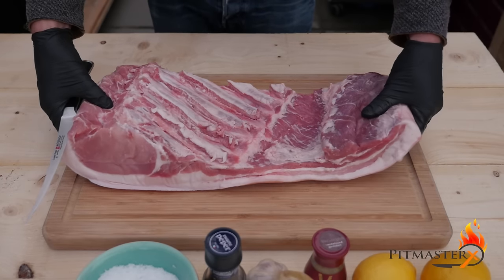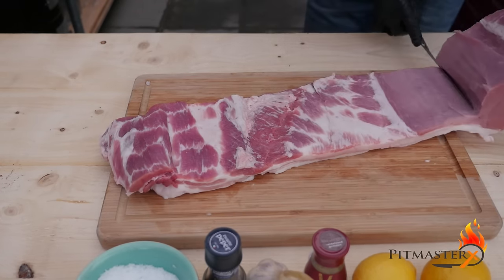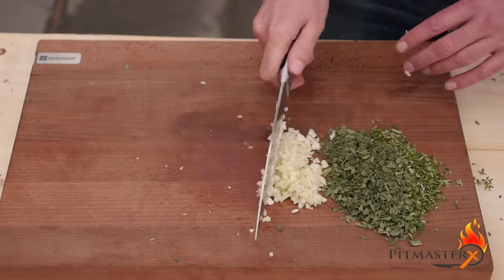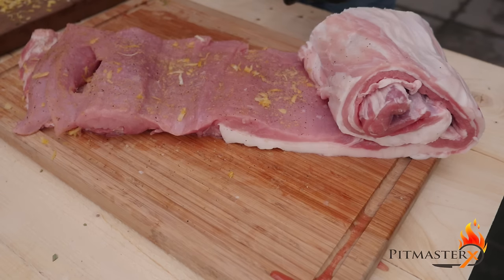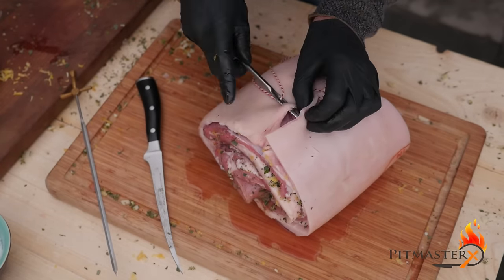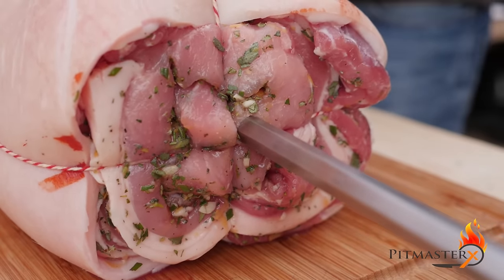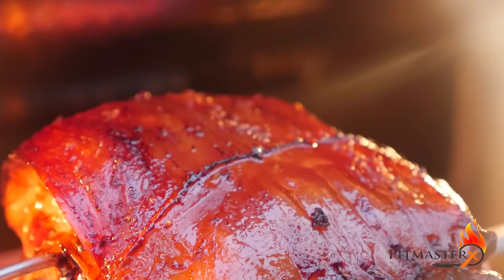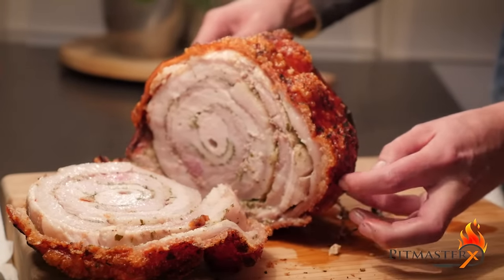HOW TO MAKE PORCHETTA - Pork Roast Crispy Skin Recipe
PORCHETTA RECIPE - Amazing Italian flavors and a crispy roasted pork belly. What more could you wish for? Give this recipe a try! You will love it!!!

Suggested tools USA:
Trussing Needle kit
Kettle grill rotisserie

Kettle rotisserie

Ingredients:
Porchetta cut of pork 4kg
Thyme - 1/2 cup fine chopped
Rosemary - 1/2 cup fine chopped
Sage - 1/2 cup fine chopped
Lemon zest - 2 lemons
Salt - 1/4 cup
Black Pepper 1/8 cup
Vennel powder 3 tablespoons

How To:
05h10m - Chop all the fresh ingredients and zest the lemon
05h00m - Cut the skin and butterfly the pork mid section
04h50m - Stuff the pork mid section with the spices and wrap it in the skin. Sow the pork skin up
04h40m - Start up your barbecue and set it to indirect heat 150C / 300F
04h10m - Place the porchetta in the spit and on the barbecue let it cook for 3 hours
01h10m - Turn on the back burner, low heat. let it rotate for another hour while cleaning up the skin
00h10m - Let the prochetta rest for at least 10 minutes
00h00m - Enjoy the feast!

Title:  It's a dangerous Game 3
Artist: Jake Field